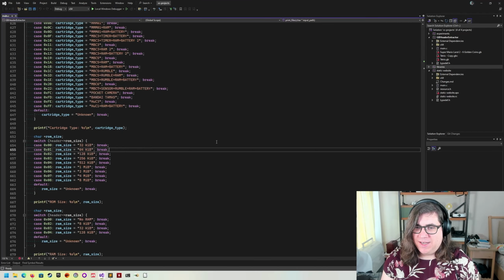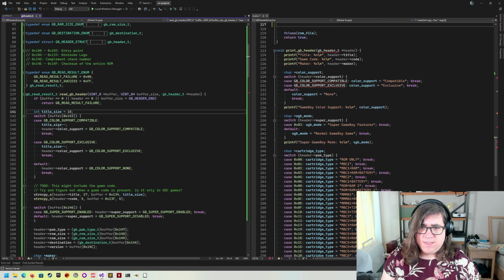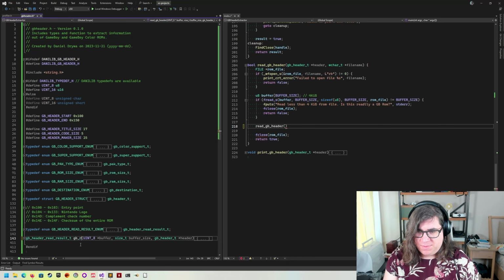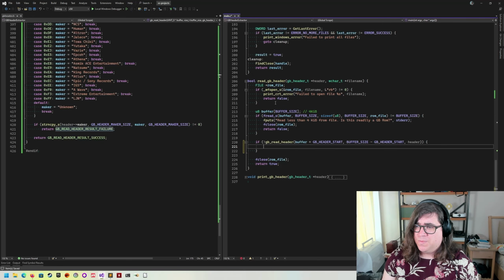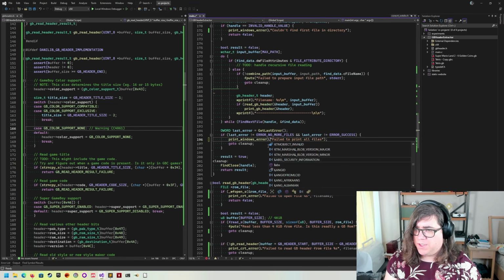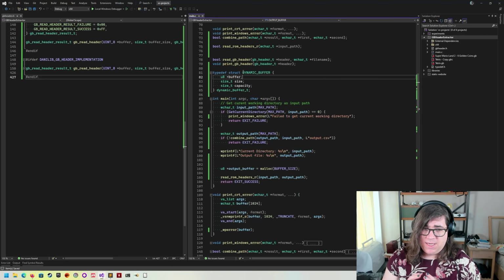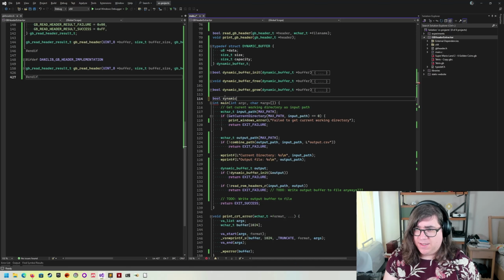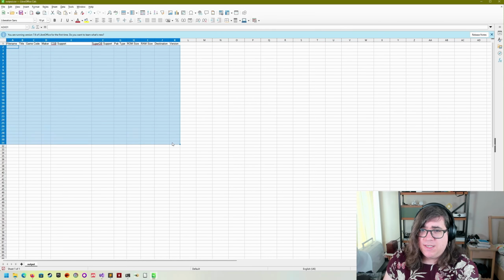Stream Recording 21st November 2023: GB Header Extractor - Part 3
A recording of the twitch programming stream from the 21st November 2023. In this stream I am continuing work on the GB Header Extractor. A command line tool that reads out header information of GameBoy and GameBoy Color ROMs. This is not intended as a full on tutorial but rather a showcase of how I am approaching working on a new tool.

Chapters:
0:00 Recap
1:00 Creating the gbheader.h file
33:00 Header only libraries
34:23 Continuing with gbheader.h
47:40 Fixing all build warnings
1:10:00 Creating a dynamic buffer
1:25:00 Writing comma separated values